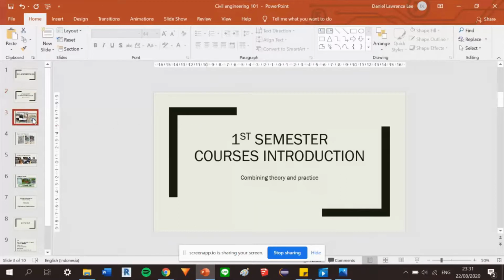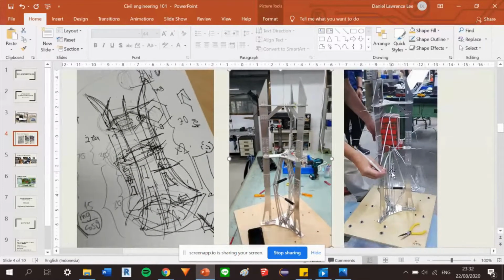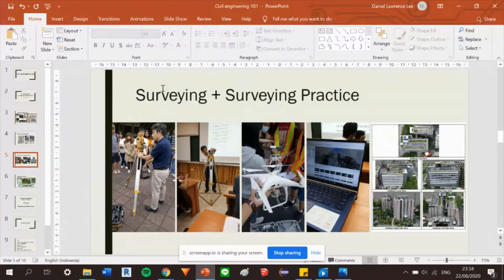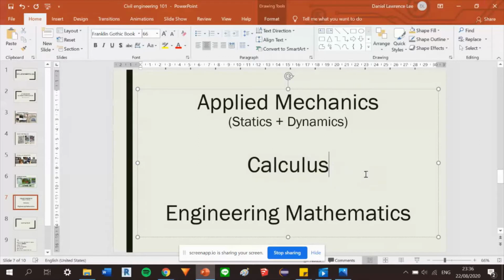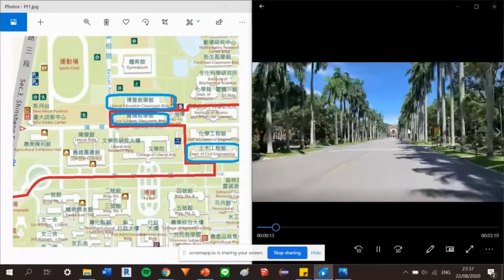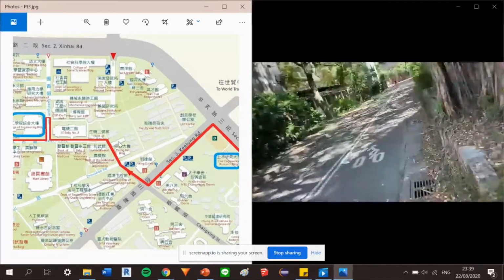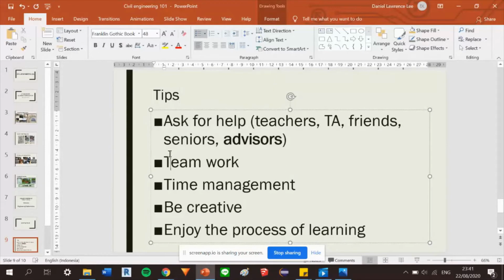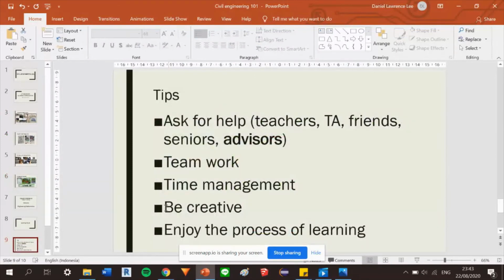NTUCE 2020 Orientation - Civil Engineering 101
Intro (00:00)
Course Introduction (00:21)
Campus Tour (06:30)
Tips (10:47)
Outro (13:22)